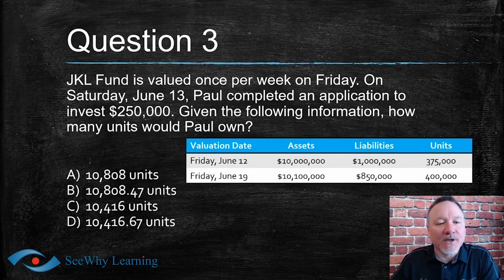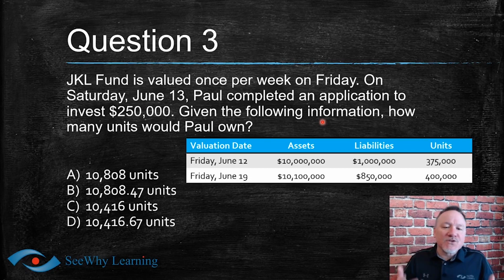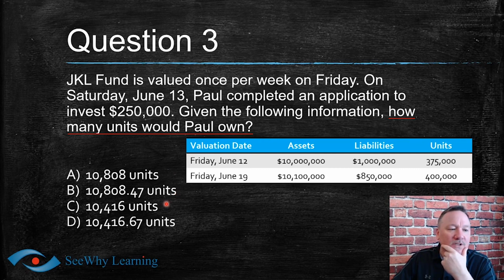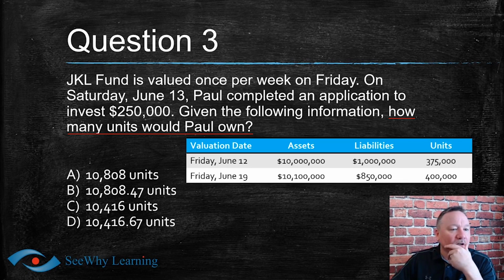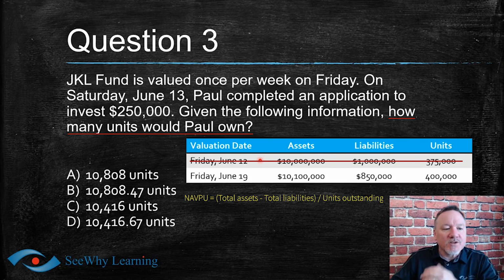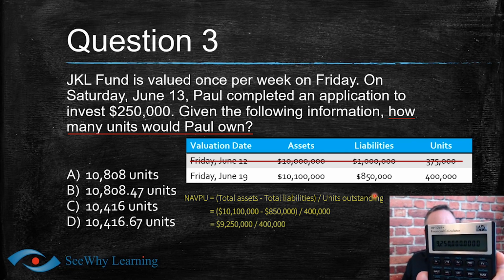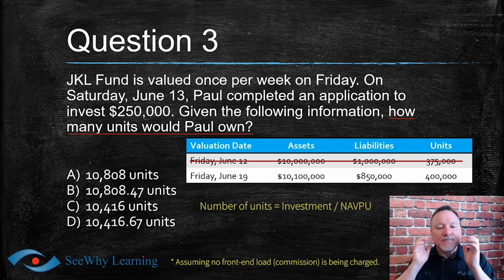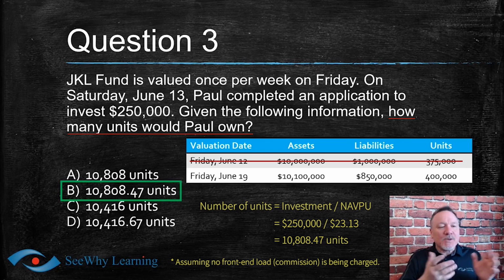CIFC® IFC® Mutual Funds Course Exam Practice Question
Follow along with one of our top trainers, Jason, as he works through and discusses a practice question for the mutual funds course exam. Working through practice questions is a great way to study for exams, but also gauge your readiness!